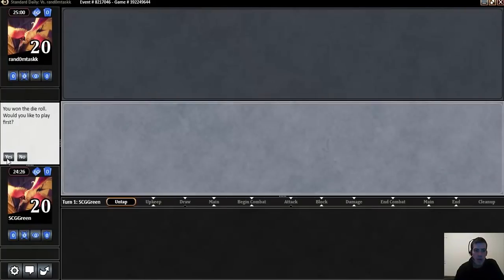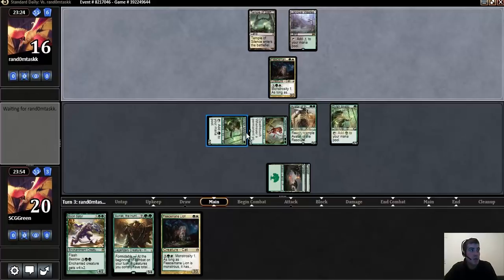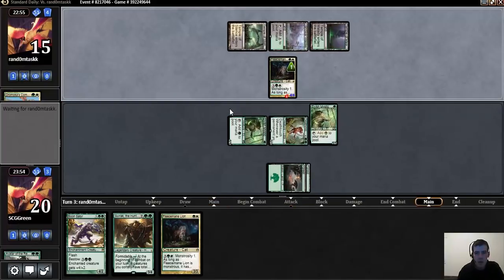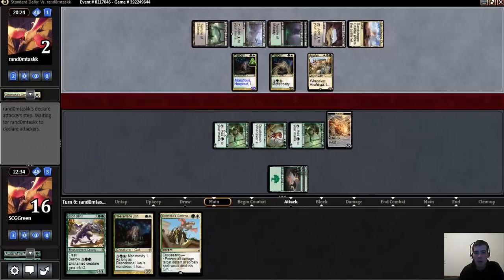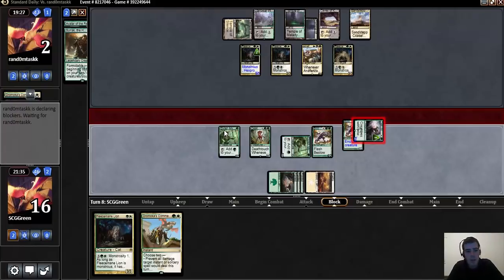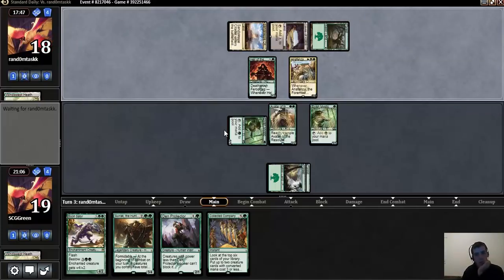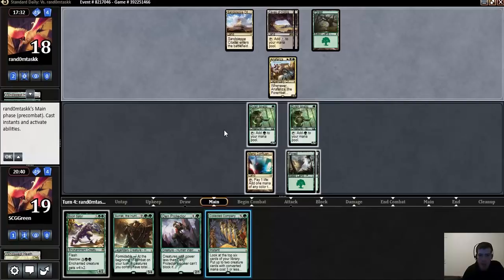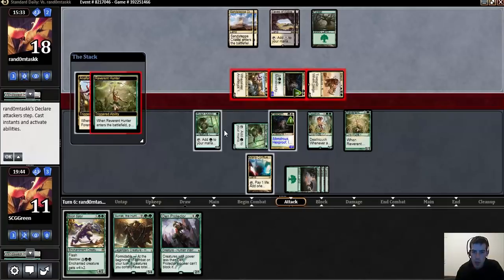5/6/15 - Ari Lax - Round 2 - StarCityGames Premium Archive [Magic: the Gathering]